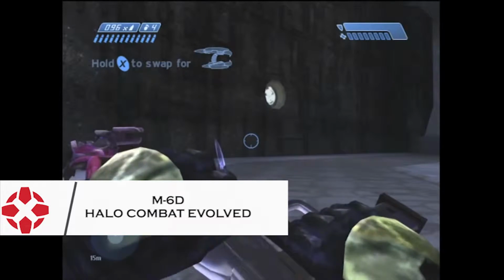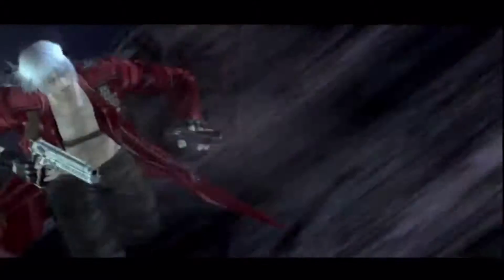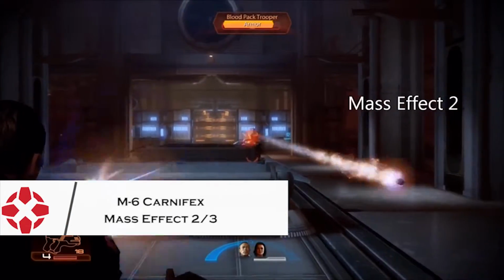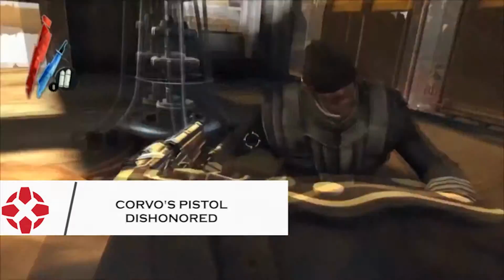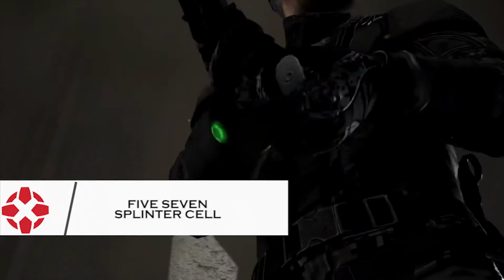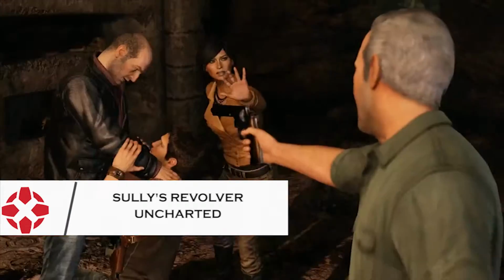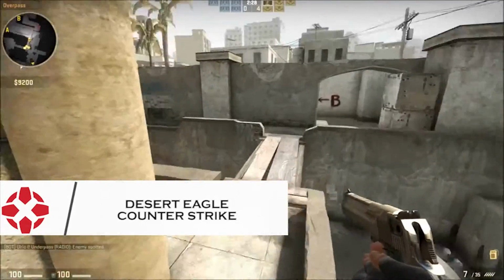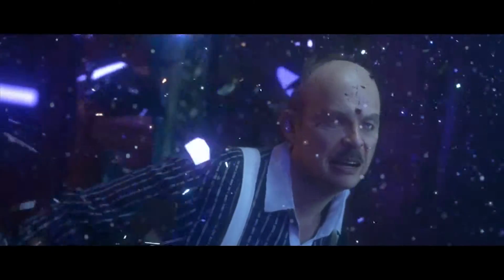IGN Top Pistols in Gaming